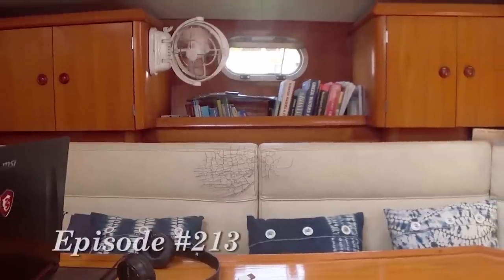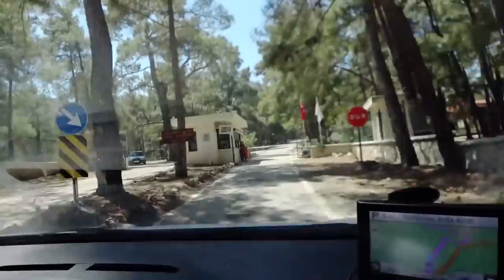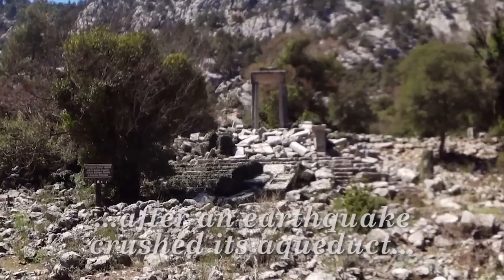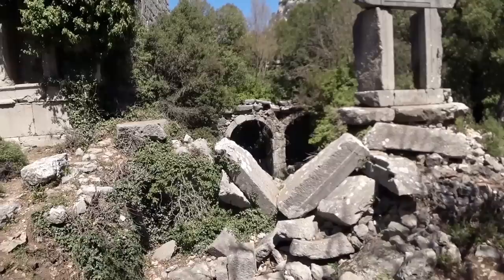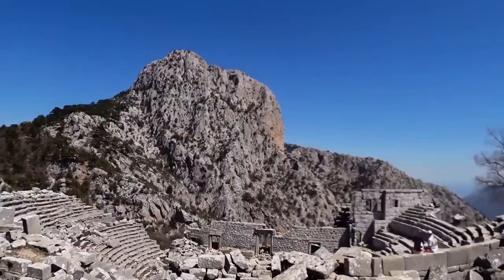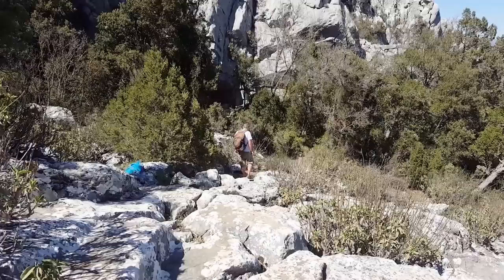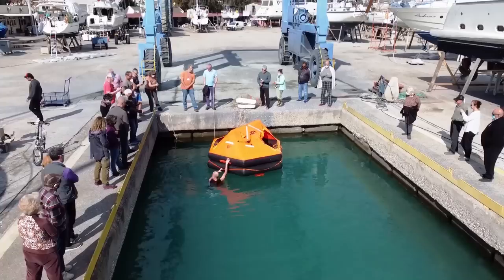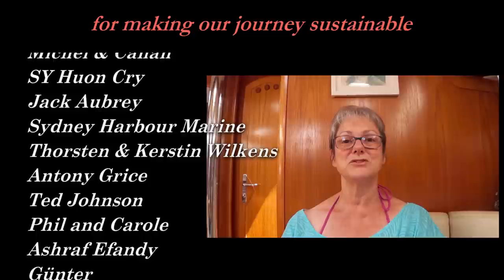Why has Baz left A B Sea? - Sailing A B Sea (Ep.213)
In this episode of Sailing A B Sea we take you to the ancient hilltop ruins of the very ancient city, Termessos, Turkey.  And we share the fact that life as a liveaboard isn't always about sunsets and cocktails.  We answer the question why has Baz left A B Sea and left Aannsha in Turkey.  And we show a video of what Barry's been up to.

Underwater video is shot using
GoPro Hero 4 Silver

Industry Video by Александр Копейкин from Pixabay
Time Video by andrey3dp from Pixabay

Audio Hero music: Reflect-the-Past-WMM011401.mp3

Audio Hero music: 21-Just-Lookin-Around-FULL-SM484.mp3

Audio Hero music: 51-More-Important-than-Ever-FULL-SM480.mp3